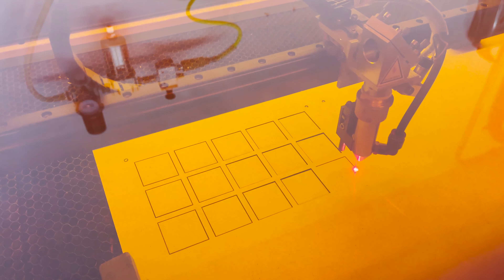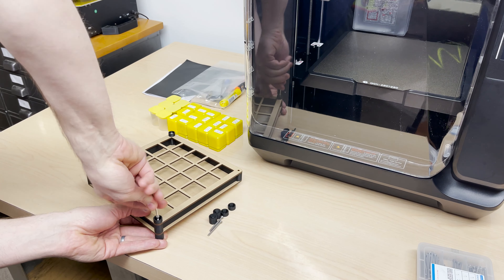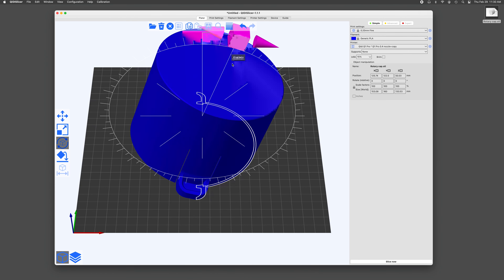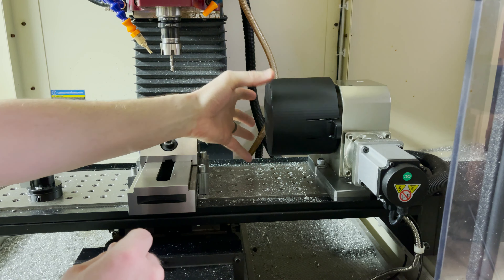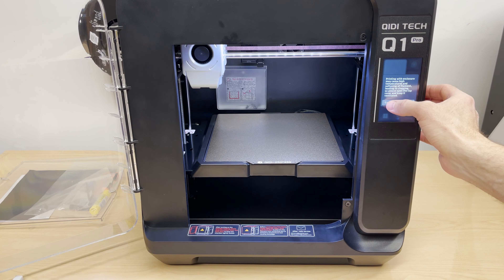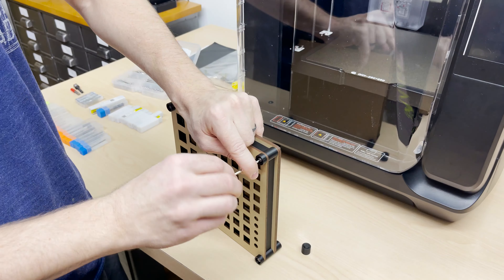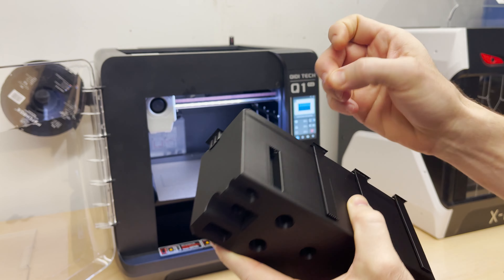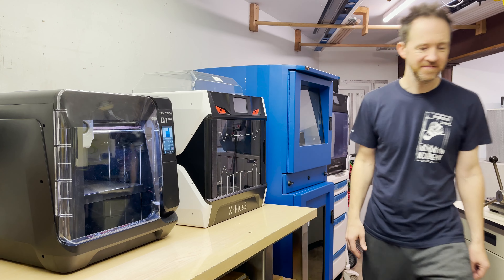QIDI Q1 Pro: 3D Printing Functional Workshop Improvements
In this video, I test out the new QIDI Tech Q1 Pro 3D printer. I get it set up and print out some functional parts to improve the workflow of my shop. I use 3D printed parts in combination with fiber laser cut parts and CO2 laser cut parts to make some improvements to my CNC mill and desktop CNC lathe.

Early Birds price: $469 (Original price: $599)